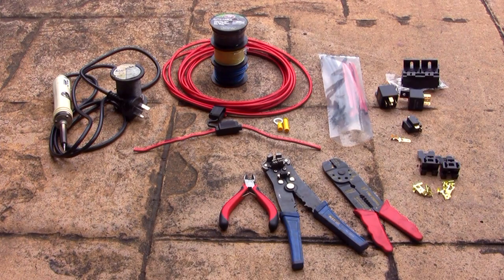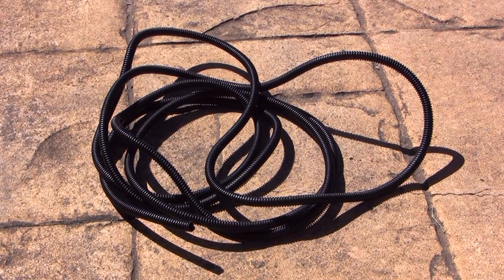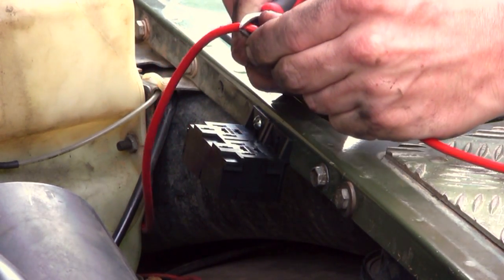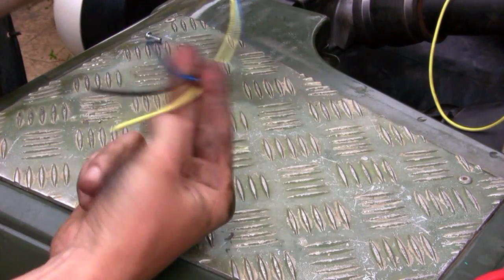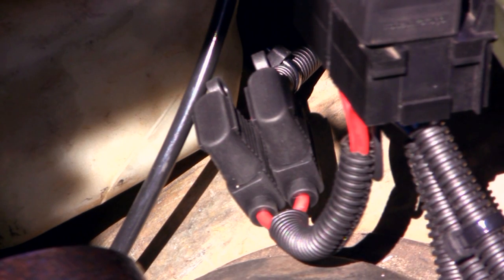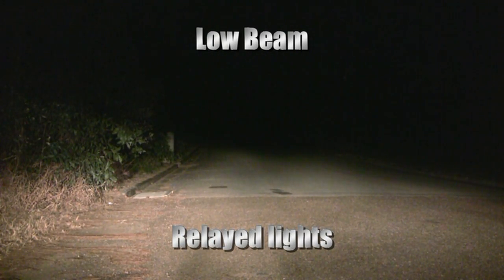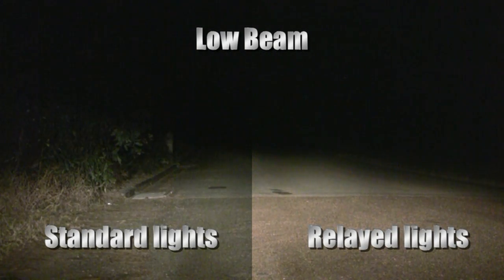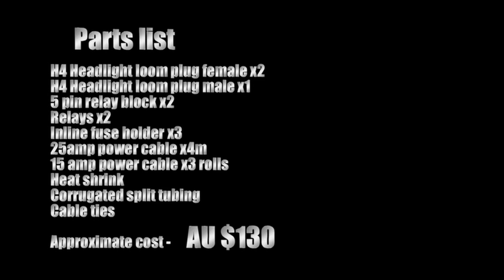Land Rover Defender Headlight Relay Upgrade - Installation and Review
Early Defender's were produced without a relay for the headlights. This resulted in high currents passing directly through the headlight switch. Over time, the heat generated from these high currents melted the contacts within the switch and caused it to fail, resulting in the loss of headlights. The voltage drop from the under-rated wiring can be more than 1V! This reduces light output significantly.

After my switch failed I decided it was time to add a relay into the wiring system. This is an easy installation which does not require any modifications to the existing headlight loom. A H4 male connector plugs into the existing headlight plug and powers the relays.

Google "Headlight relay" to find a suitable wiring diagram to follow. Making the relay loom is a simple procedure that anyone with a basic degree of electrical knowledge can achieve. Ready-made kits are also available. Search google and you should find one.